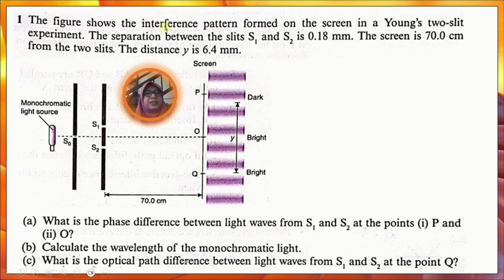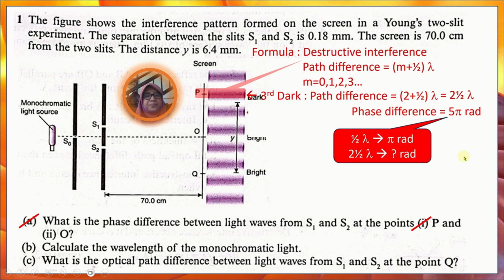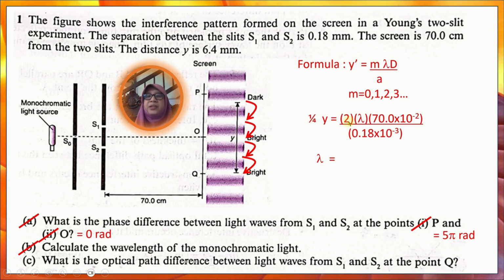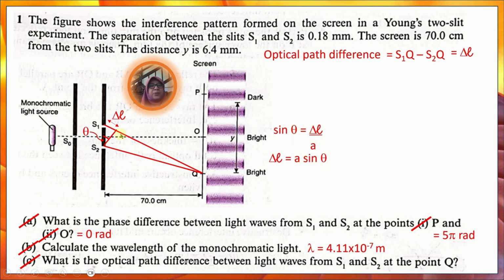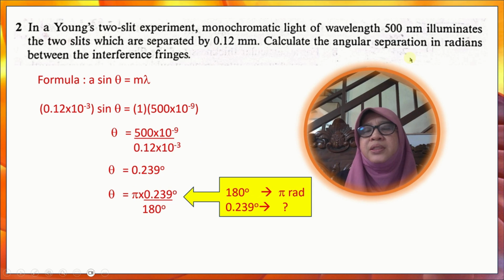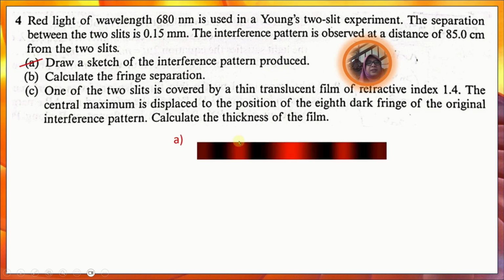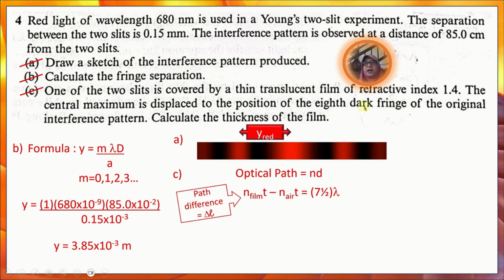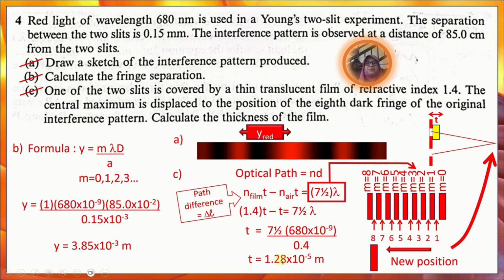PHYSICS STPM : Tutorial 13 - Young's Two-slit Experiment